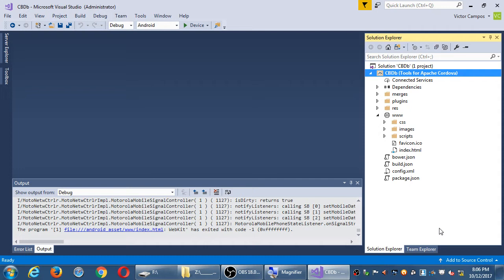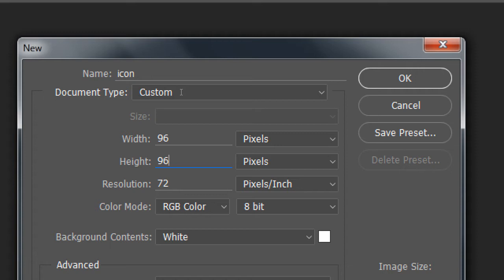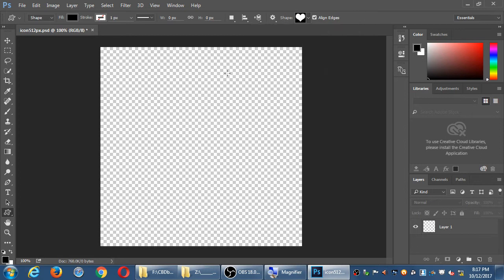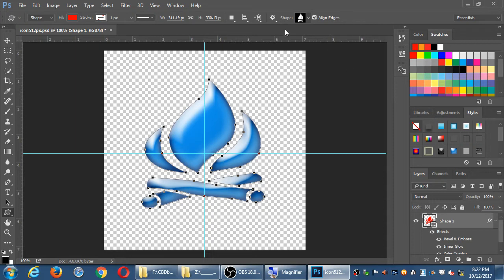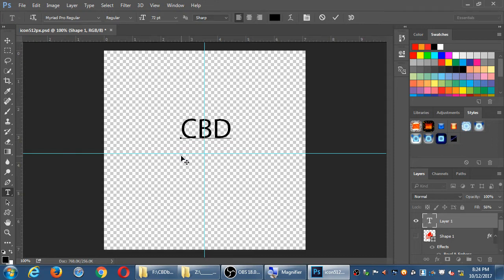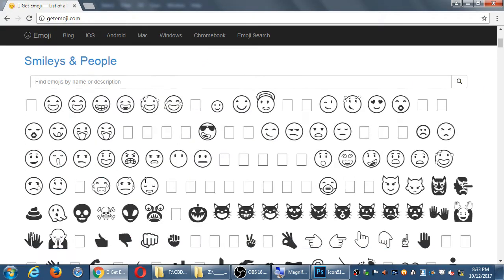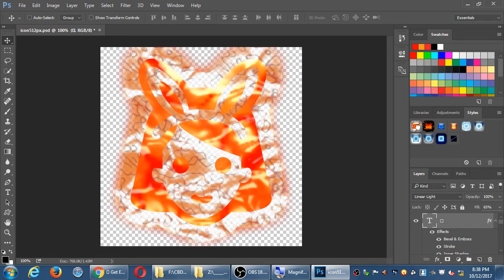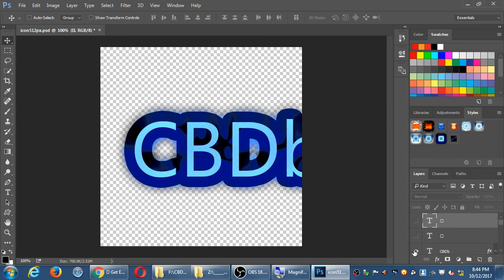MAD I 2017 10 12 20 05 52